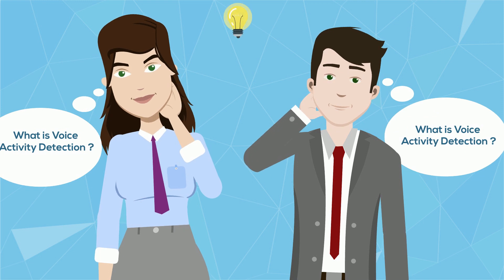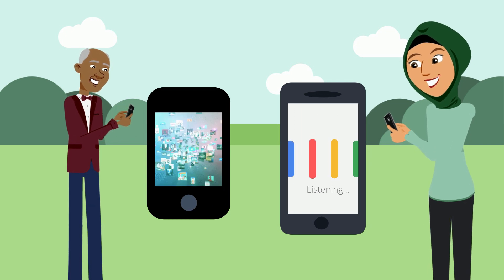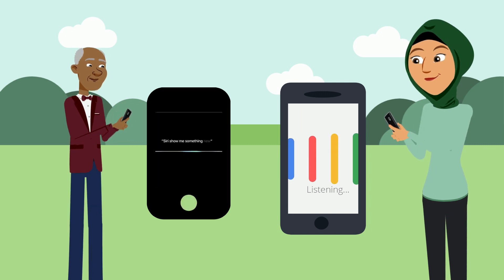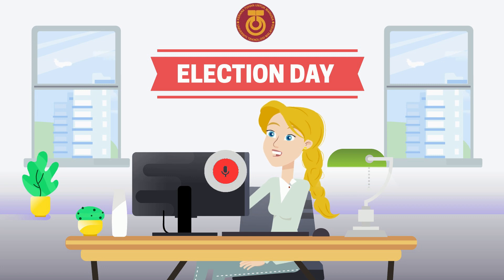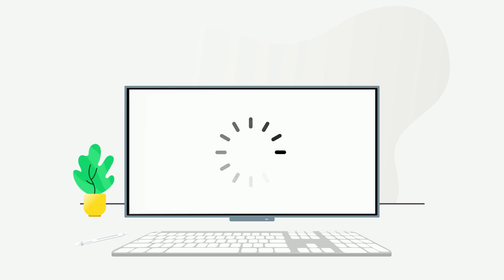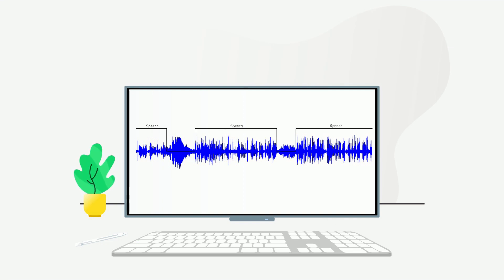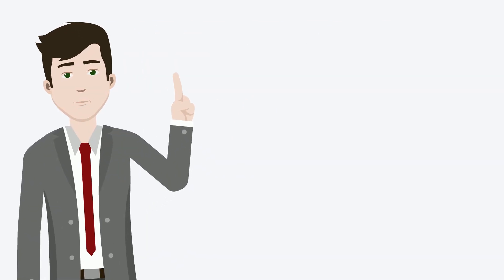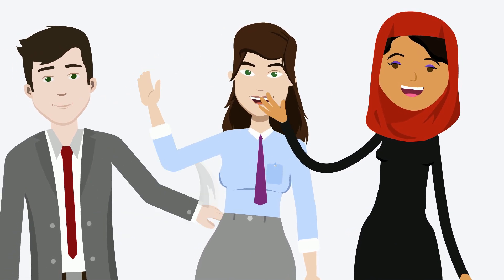Voice Activity Detection to Secure Online Voting System | Computer Security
Group Project
Animation Video of Voice Activity Detection to Secure Online Voting System.